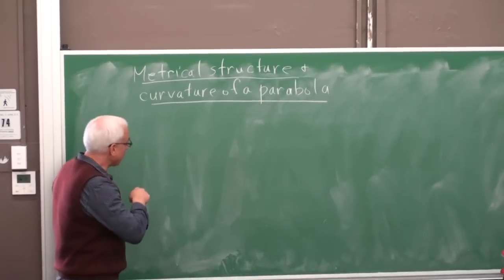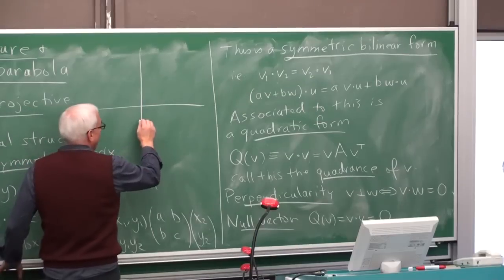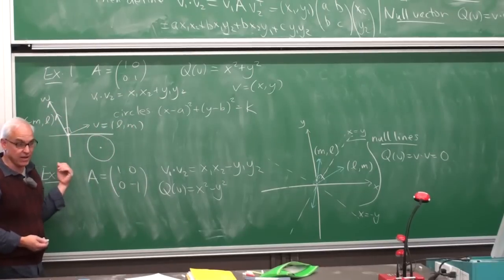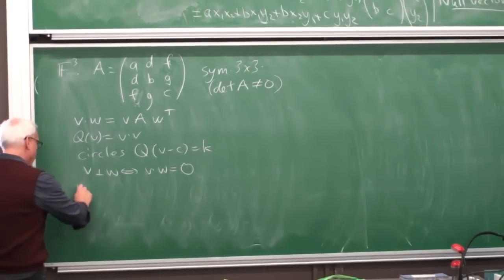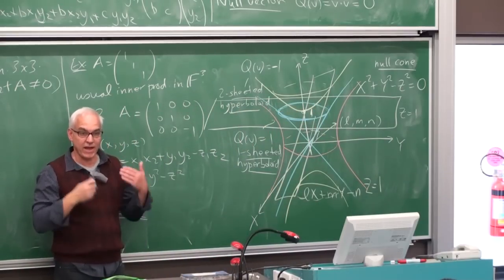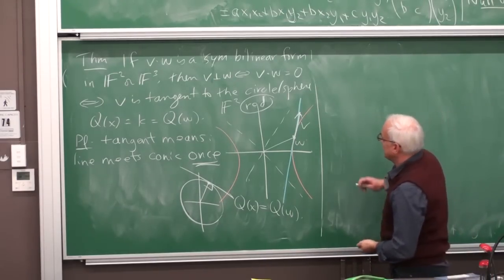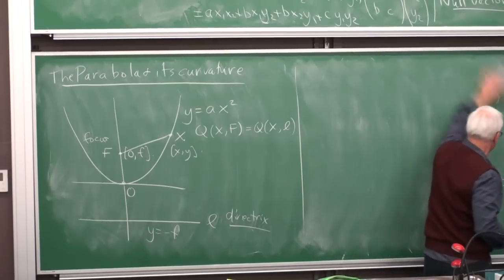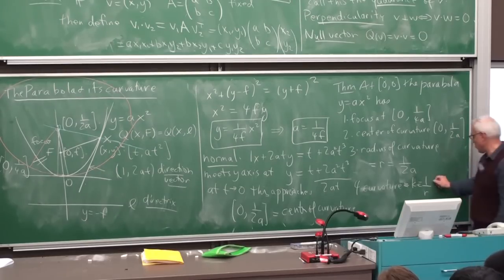Metrical structure and curvature of a parabola | Differential Geometry 12 | NJ Wildberger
In this lecture we introduce a general approach to metrical structure, via a symmetric bilinear form in either an affine or projective setting, and then begin studying the crucially important concept of curvature, first of all for a parabola of the form y=ax^2.

Metrical structures are usually associated with quadratic forms, or the corresponding symmetric bilinear forms, also known as dot products or inner products, and are represented mathematically by symmetric matrices. These are also naturally linked to conics. The essential equivalence between these seemingly different objects is an important understanding.

For applications to physics, in particular relativistic geometries, it is useful to have a flexible attitude here about metrical structure--the Euclidean one is not the only one to consider. This is rather a departure from classical courses in differential geometry, but the student will gain much by adopting such a more flexible and general point of view. We discuss two-dimensional relativistic geometries, and explain why circles in these contexts are what we would usually call rectangular hyperbolas.

For those particularly interested in these metrical connections between 2D and 3D relativistic geometries, I suggest the video in my MathSeminars series called
Hyperbolic Geometry is Projective Relativistic Geometry.

In the last part of the lecture we begin studying the parabola y=ax^2 at the point [0,0], with a view of determining the relations between the focus of the parabola, the center and radius of curvature, and the curvature itself. We are following here the approach of Zvi Har'El, explained in a paper called: Curvature of Curves and Surfaces: a Parabolic Approach (1995).